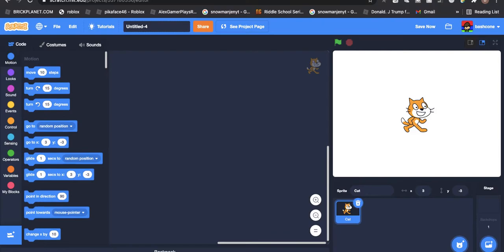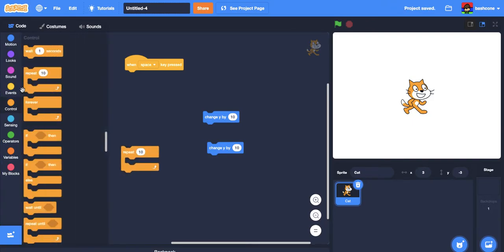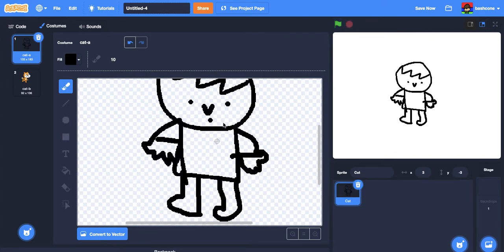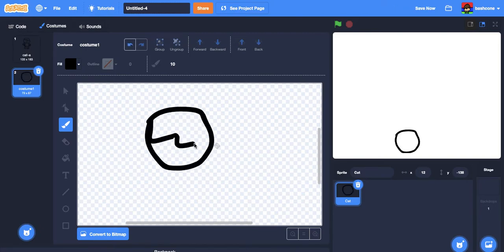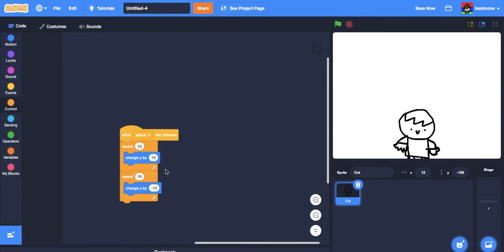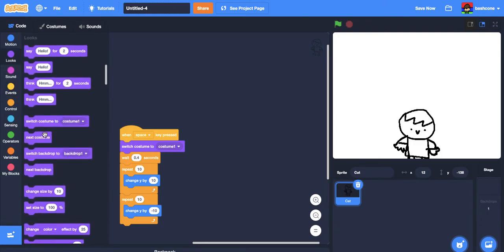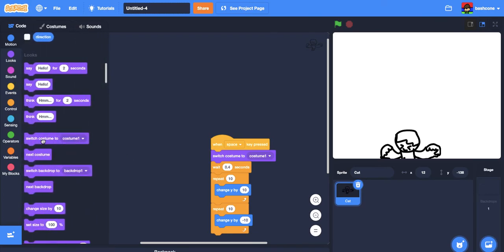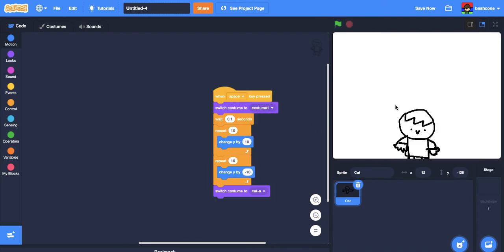How to Make a Jumping Animation in Scratch 3.0!